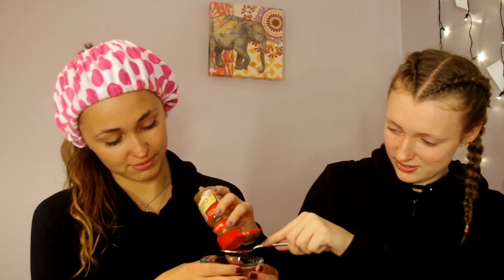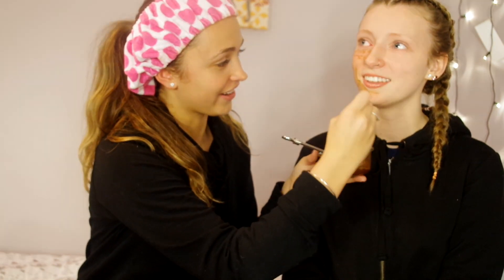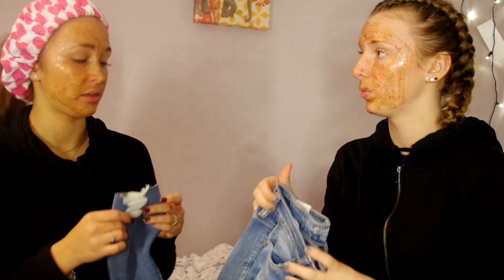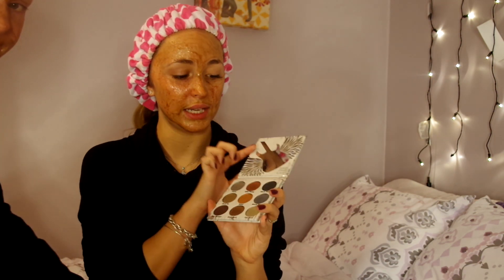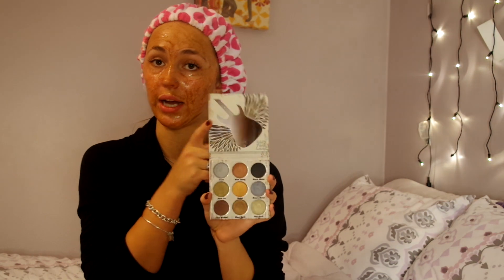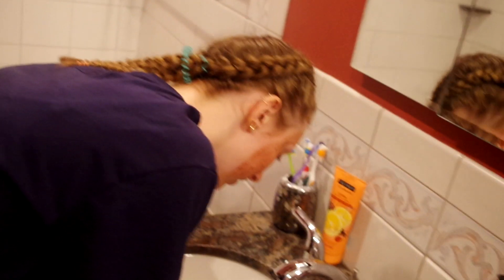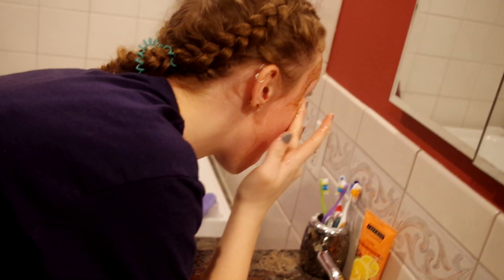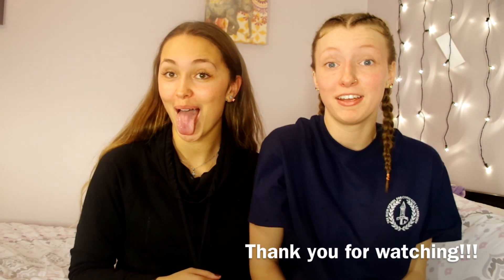DIY HOMEMADE FACE MASK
Hey Guys!

I took a poll on Instagram and majority if my followers voted on making a homemade face mask video, so here it is for you guys! This mask consists of honey, lemon and cinnamon powder and has to be left on for 15-30 mins! It hydrates and decreases skins redness, as well as acting as an exfoliator when you wash it off!

Ipsy Unbagging Coming Next!